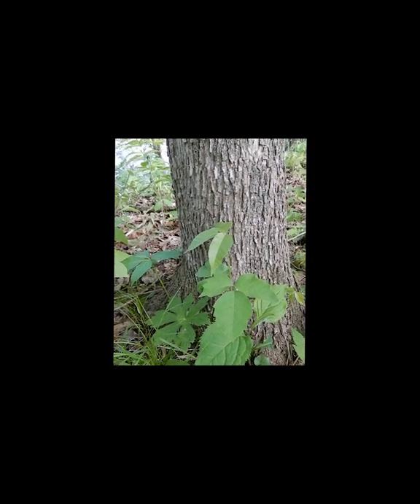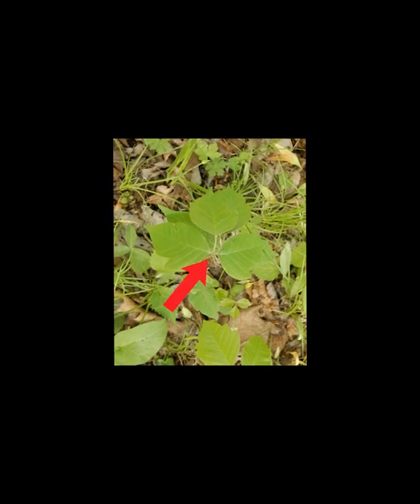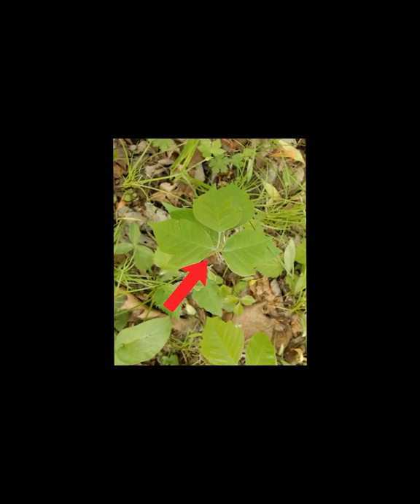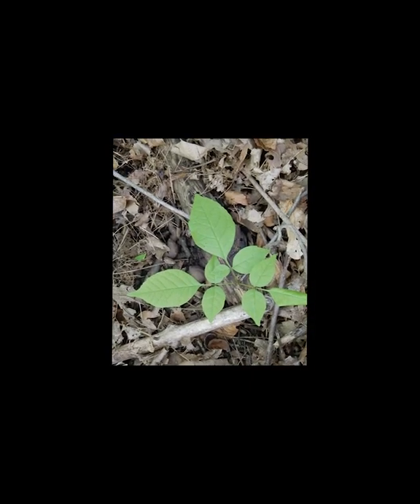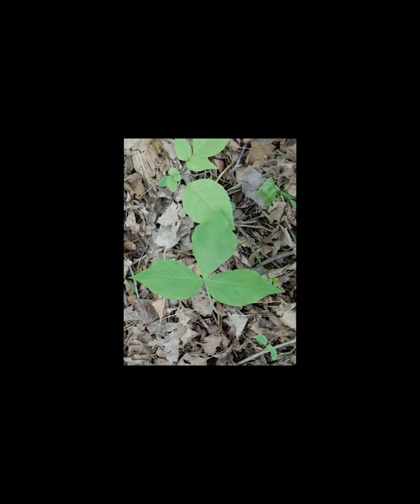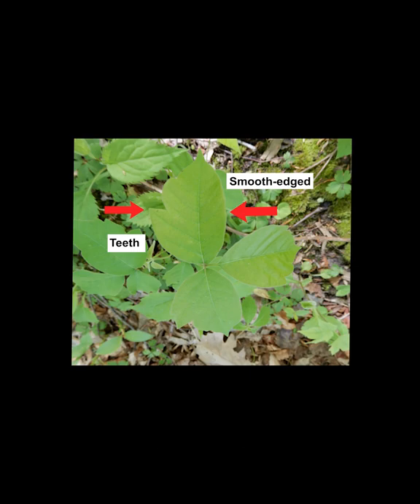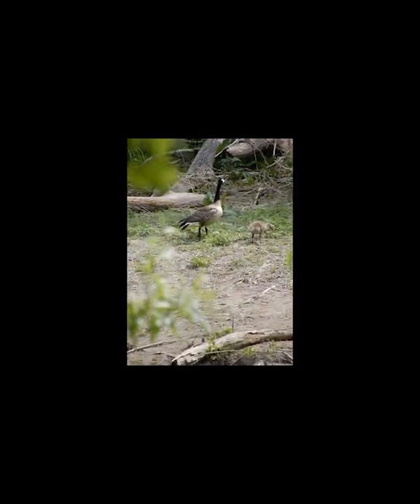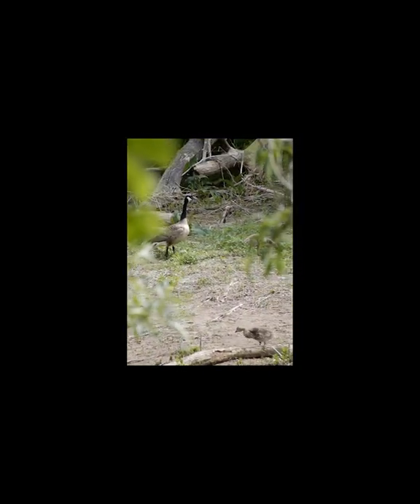How to Identify Poison Ivy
Learn how to recognize the three-leaflet pattern of Poison Ivy and not confuse it with other similar plants.